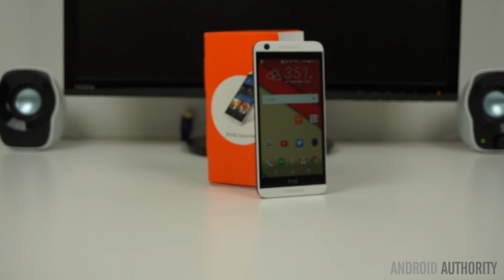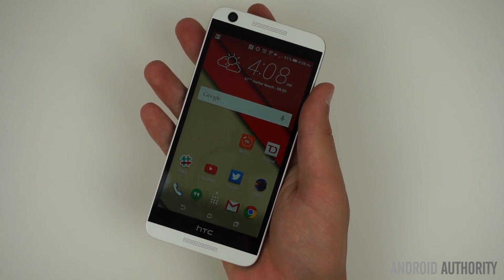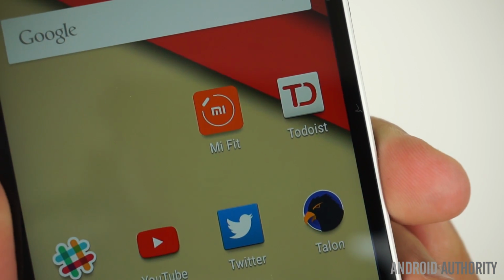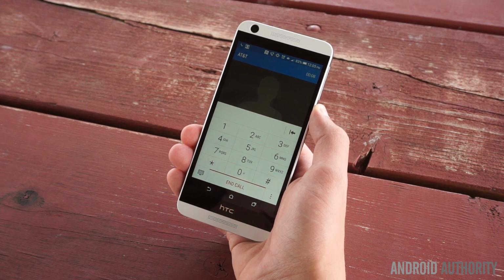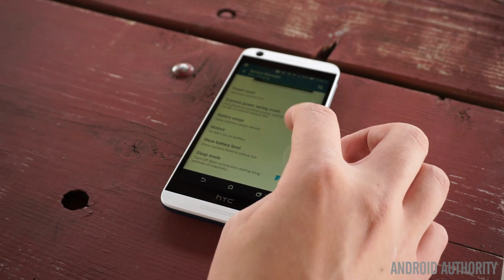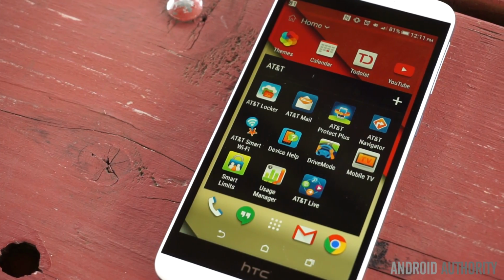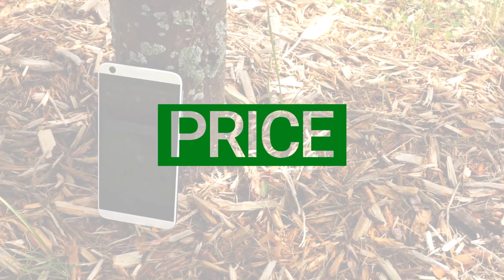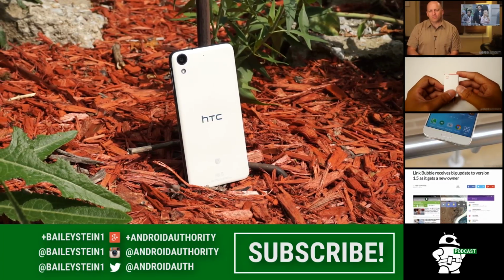HTC Desire 626 Review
A decent entry-level smartphone that goes up against tough competition.